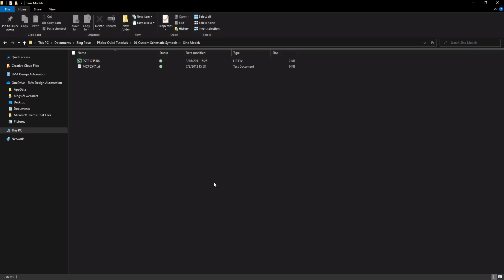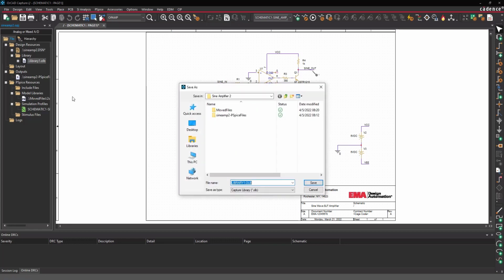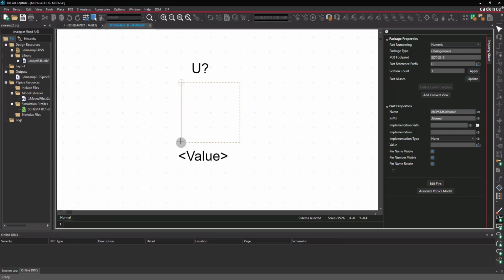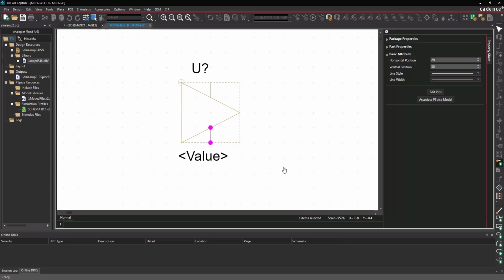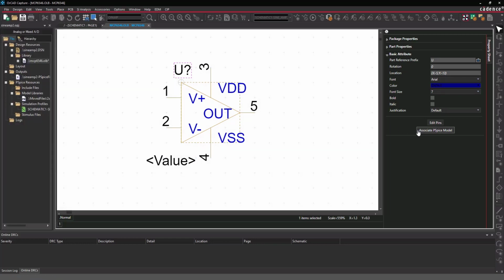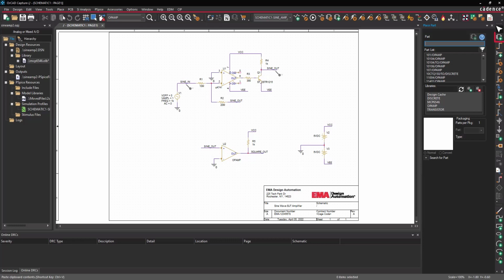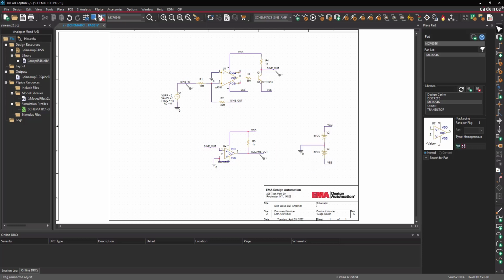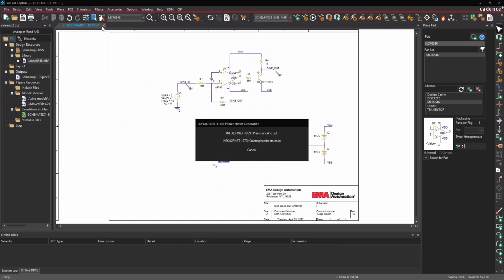How to Create Custom Schematic Symbols for PSpice Models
Learn how to create a custom schematic symbol in OrCAD PSpice.

Let’s Connect!